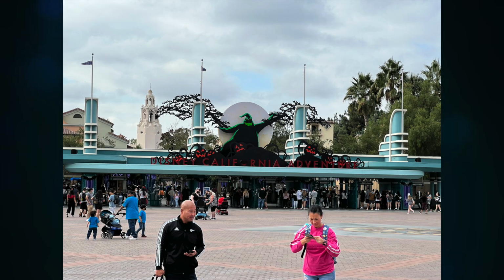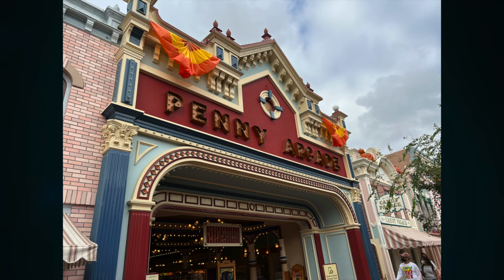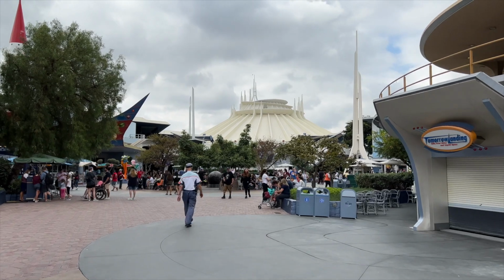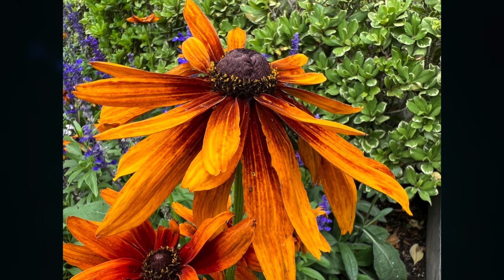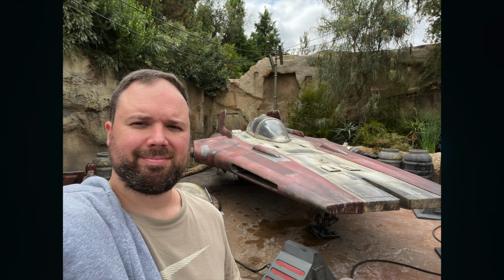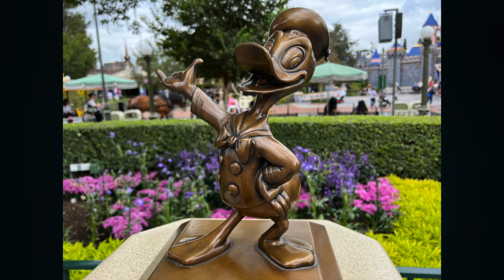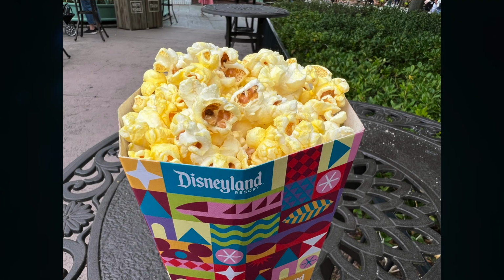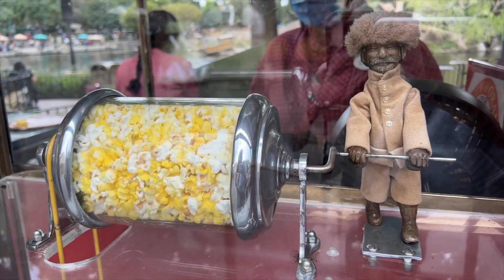The Happiest Camera Review on Earth!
This is my review of the new iPhone 13 Pro cameras, at Disneyland!

This is my iPhone 13 Pro Camera review at Disneyland, the happiest place on Earth! The iPhone 13 Pro is Apple's latest phone and it's the most pro iPhone Pro ever, and it also has the best camera setup on an iPhone, so what best place than to test it at than at Disneyland. I tested the iPhone 13 cameras all over Disneyland, capturing amazing pictures and video clips to show off how well the iPhone 13 Cameras performed, and I was not disappointed at all!

💻Apple Mac Mini
📷Black Magic Pocket Cinema Camera 6K Pro
Apple Magic Trackpad